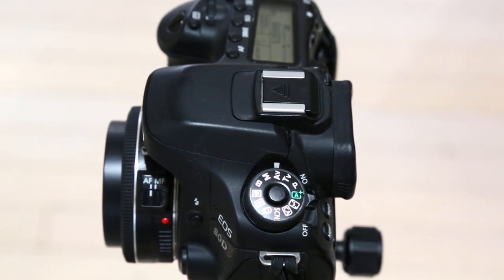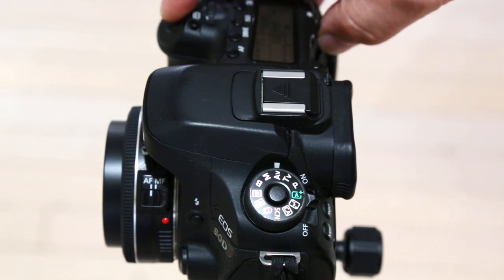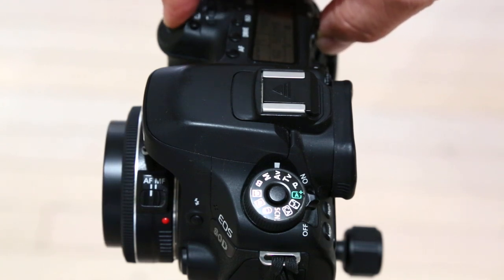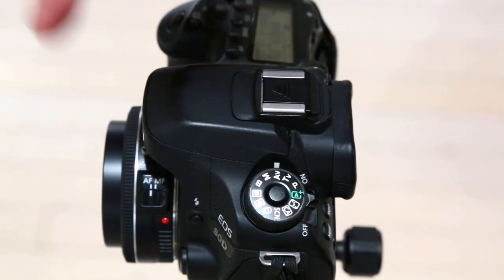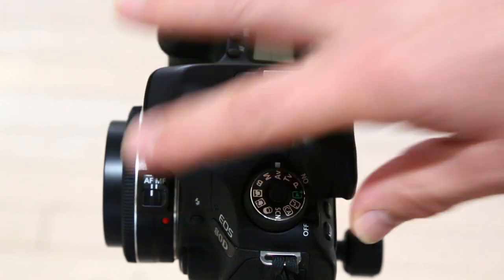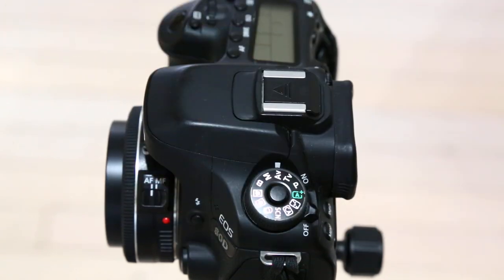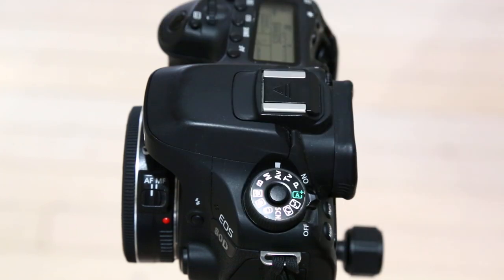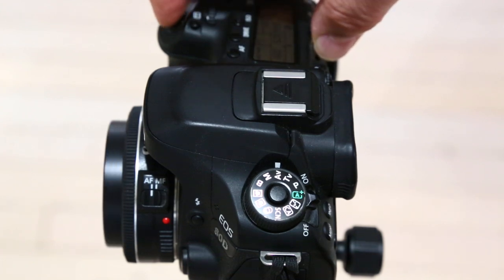Canon auto "Retract lens on power off" custom function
Most of Canon's newer cameras have a Custom function that retracts the front element of the lens when you power off the camera. This ONLY works with "STM" lenses (EF-S 24mm STM, EF 40mm STM , EF 50mm STM, etc.) that have "focus by wire",  and a front element that extends during focus.

The lens will auto retract in both AF and Manual Focus modes.

I believe this function was added to all Canon cameras starting around 2015. ( M3, M5, M6, M50, T6i/750D, T7i/800D, T6s/760D, 77D, 5Ds, 5D Mk IV, 7D Mk II, 80D, 90D, etc)

The new “R” series Mirrorless cameras have this Custom Function enabled as a default but it can be turned off. The manual says it is only supposed to work with STM lenses that externally extend when focusing. It has been reported that even internally focused non-STM lenses will automatically be driven to infinity focus when the camera is turned off. This is a problem if you wanted to keep a subject prefocused while on a tripod.

The camera seen in this video is the EOS 80D with an EF 40mm f/2.8 STM.
Video shot with a EOS 5D Mk III and EF 24-105mm f/4 IS USM.